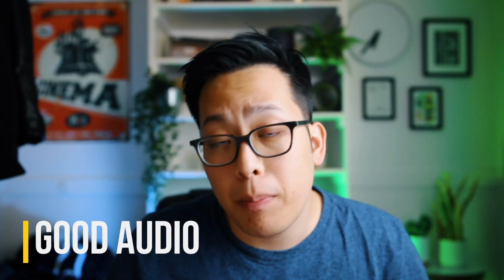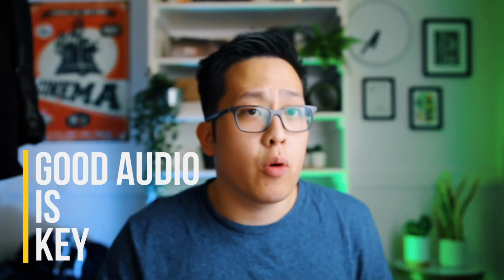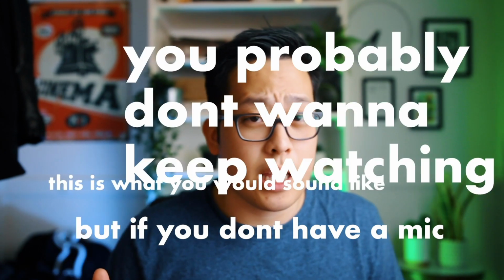3 Tips that All YouTubers Should Know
So I just watched Sara Dietschy's video on "How to Be a YouTuber on a Budget" and there are a couple more things I'd like to add to it!

I cover topics on video production, such as adobe premiere pro transitions, and other creative editing techniques used in filmmaking. These camera transition effects can help improve the cinematography and videography of your videos. I believe that learning special effects can help improve creative storytelling. Hopefully with these cinematic transitions, you will be able to take your video editing to a whole new level.

Other channels that I suggest you check out are Cinecom.net, Justin Odisho, Max Novak, ycimaging, Peter mckinnon, Matti haapoja, Daniel Schiffer, film riot, olufemmi tutorials, Sara dietschy, dslr video shooter, Armando Ferreira...